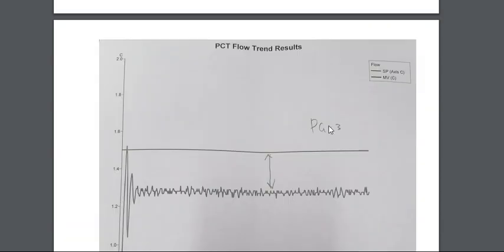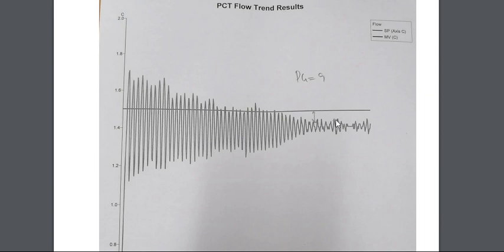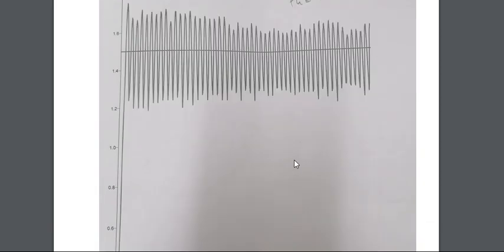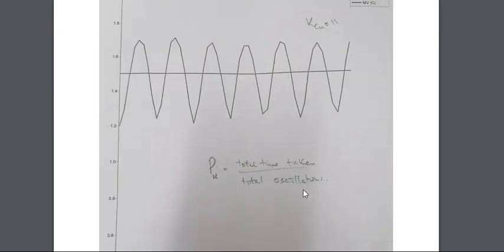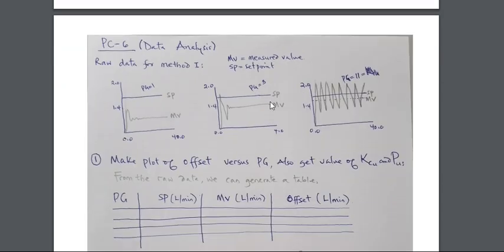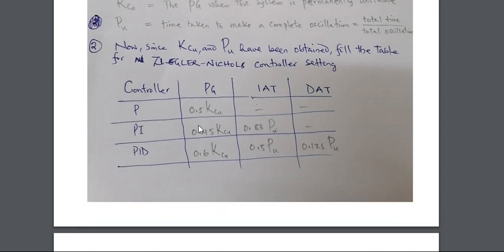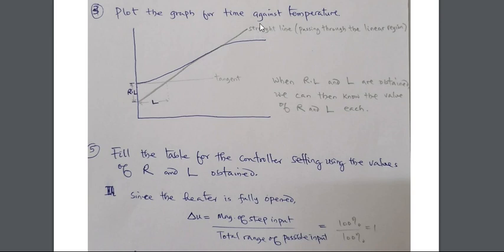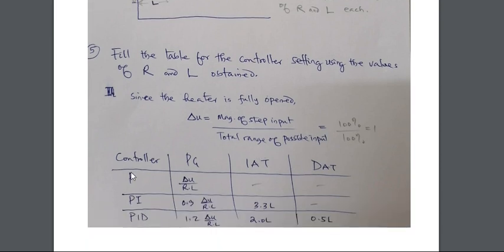PC 6 Data Analysis